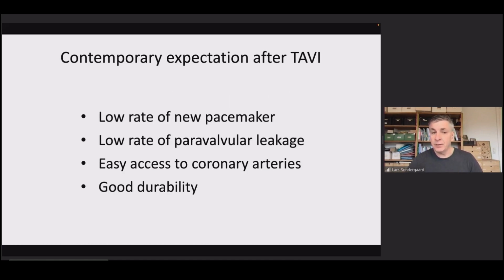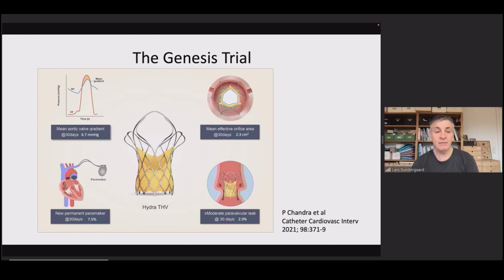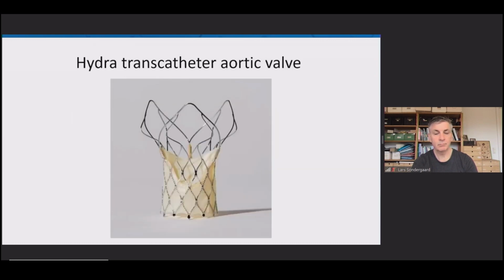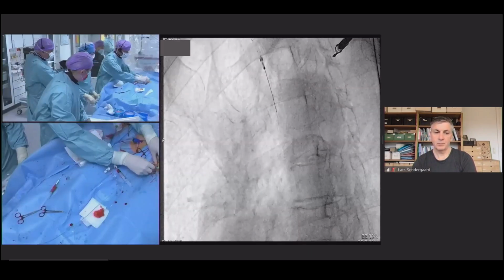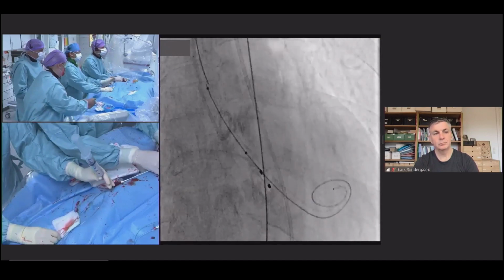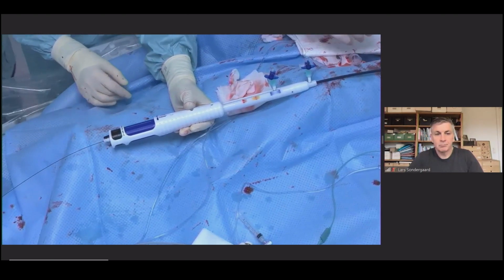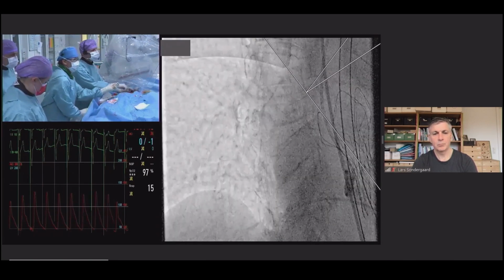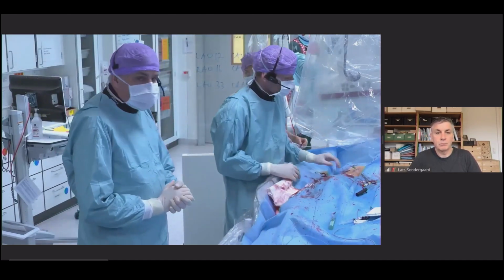Lecture : Are all valves the same ? - Dr. Lars Sondergaard